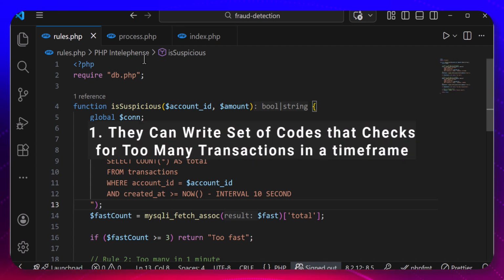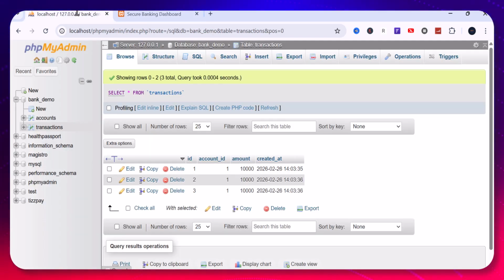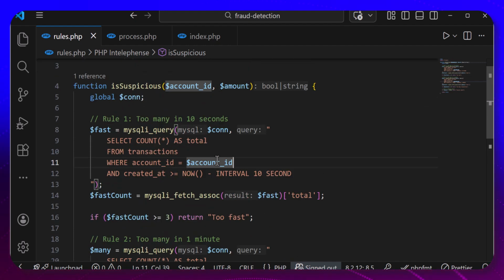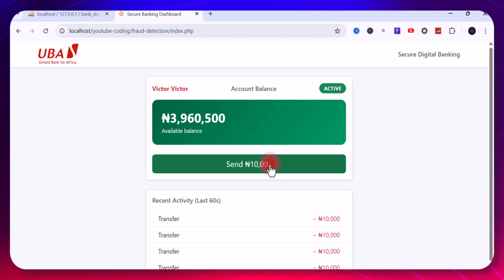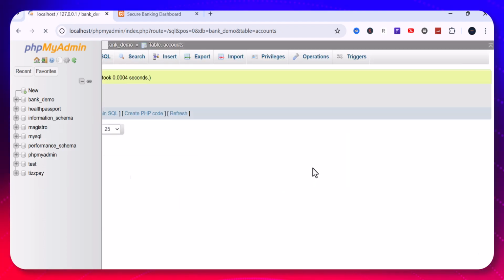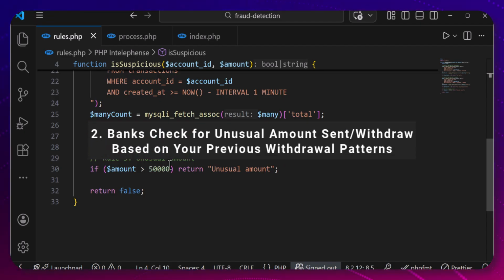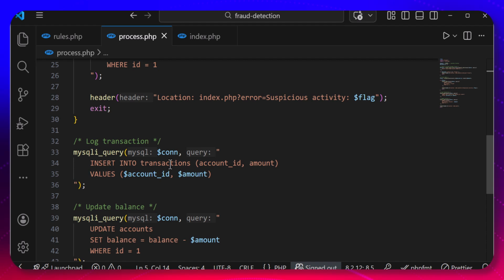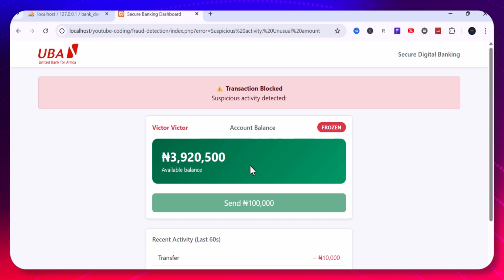How Banks Detect Fraudulent Transactions - What Happens Behind the Scenes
Have you ever had a transaction declined, your card blocked, or received a fraud alert even when you were the one spending the money?
That wasn’t random.
In this video, we simulate how banks detect fraudulent transactions, breaking the process down in a simple way anyone can understand.

What we cover in this video:
1. Some of the rules banks often applies to detect these suspicious transactions
2. Real time testing of those rules for the viewers to see what goes on behind the scenes.

It does not provide financial, hacking, or security advice, and does not target any specific bank or institution.

If you enjoy simple explanations of how financial technology works in Nigeria,